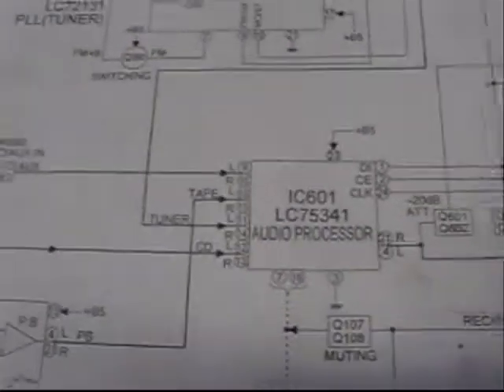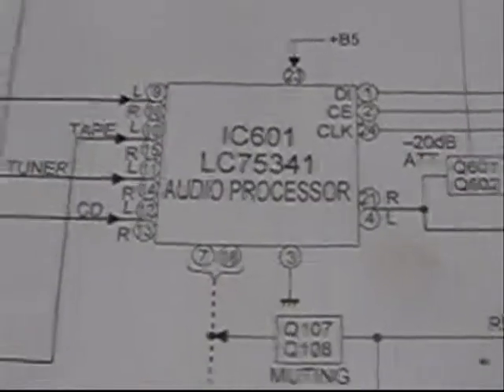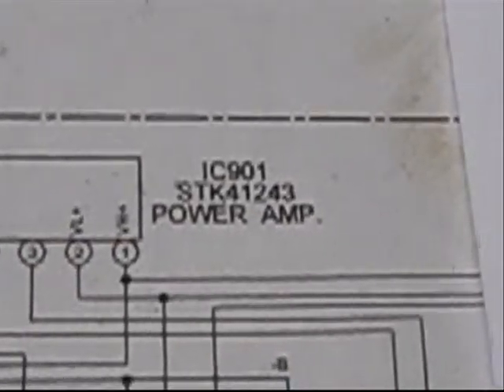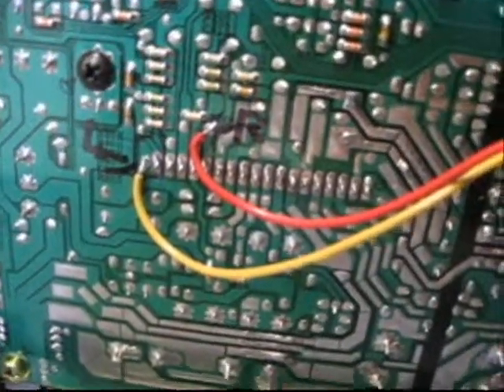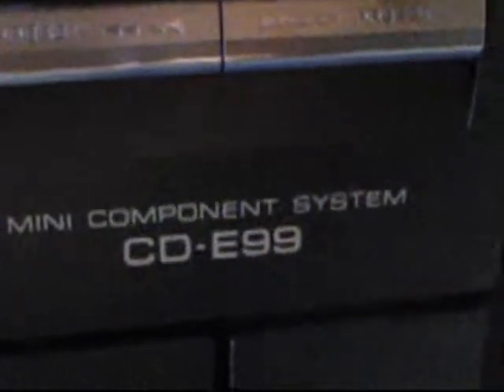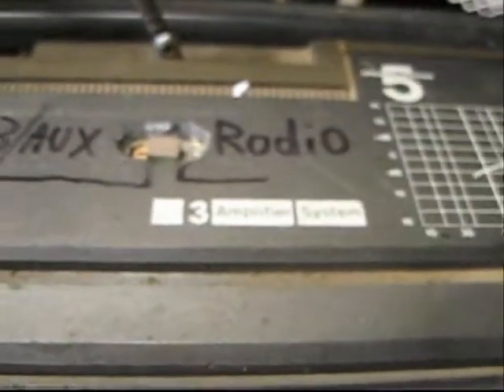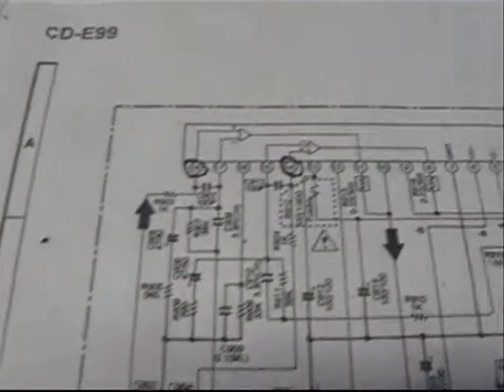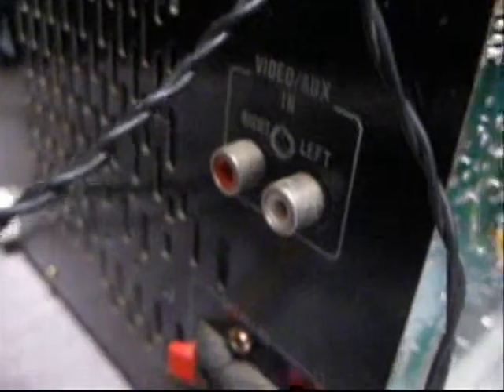Sharp CD-E99 Stereo Line Out hack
Update video to the video where I'm trying to find the line level points in a Sharp CD-E99 Stereo system. I went on google and searched Sharp CD-E99 pinouts and found a PDF of what I needed. Everything works the CD the tape and the radio. The reason I modded this stereo is due to a blown main amp. When turned on it would make a loud pop from the speakers. I made a few other mods to it I removed the polka dot plastic from inside the screen as well as the blue LEDs. Now you can see the screen easier. I know I say the tape doesn't work but it does. Well I hope you like this video.